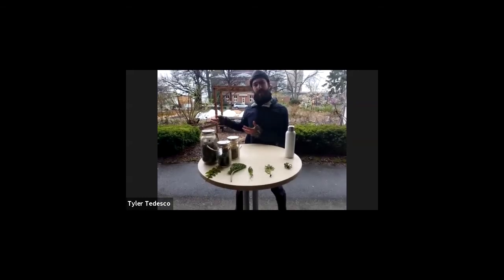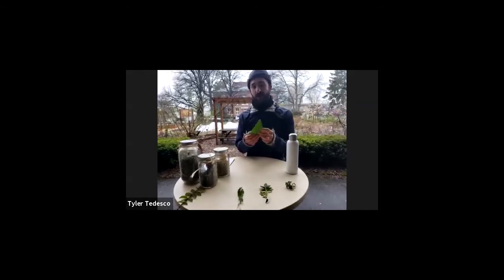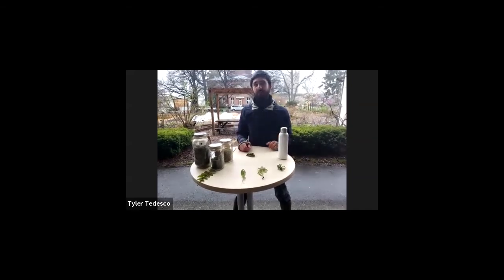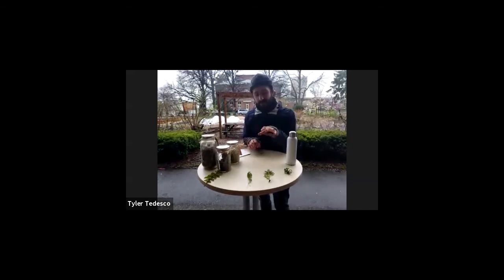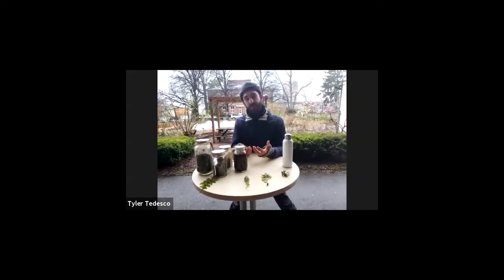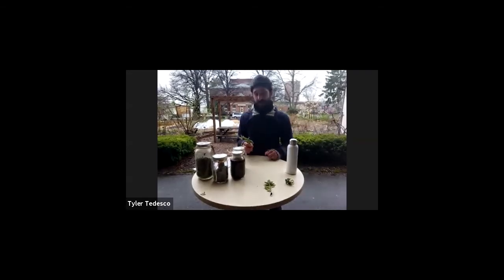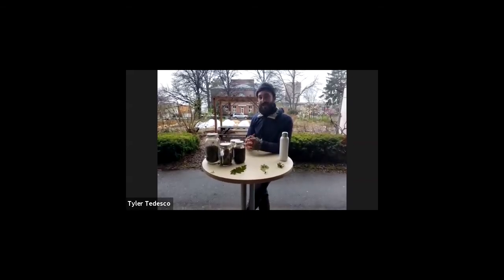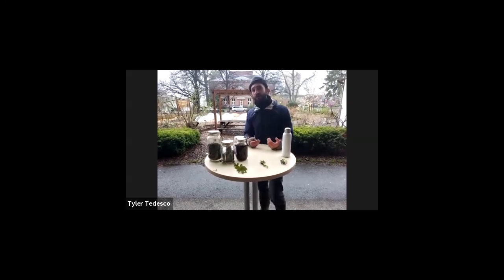Medicinal First Aid Garden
Sustainability & Resilience Workshop
Medicinal First Aid Garden: Plants to grow for personal health